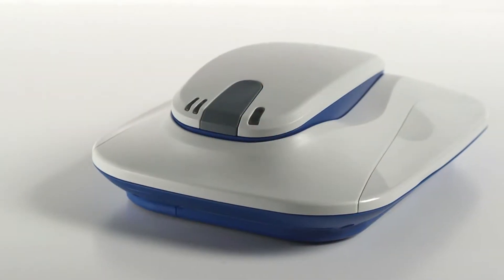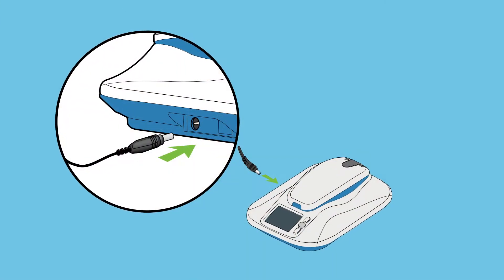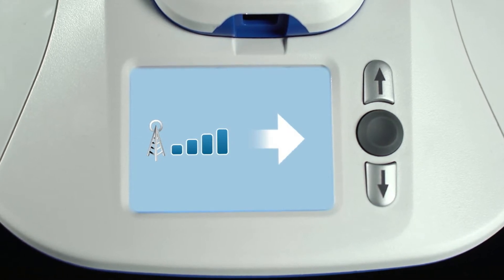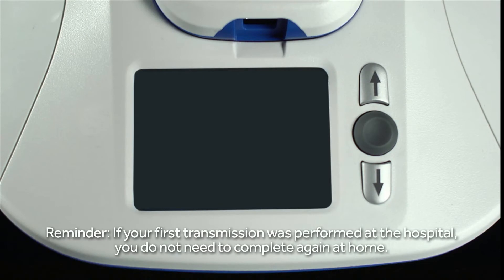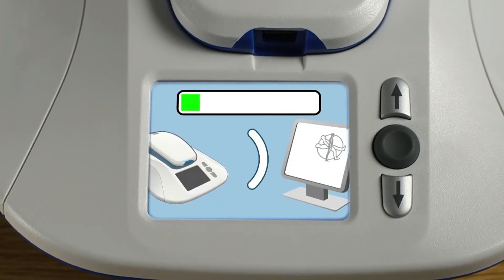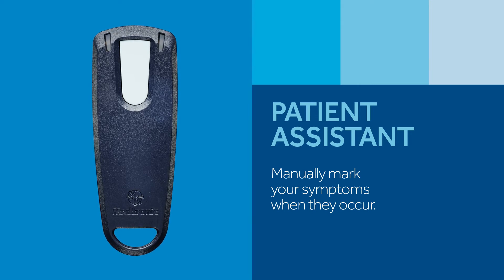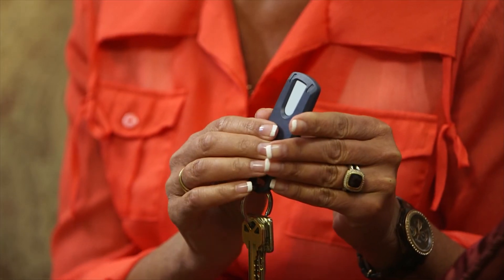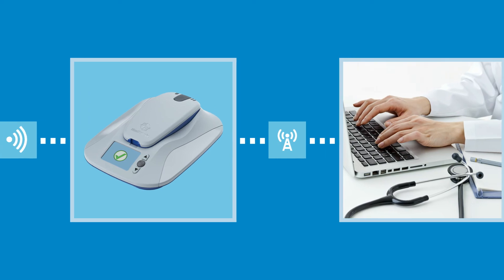Learn about remote monitoring with the Reveal LINQ system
Reveal LINQ Insertable Cardiac Monitor